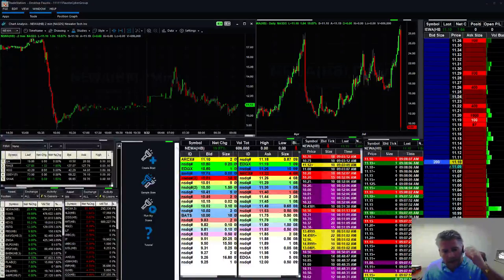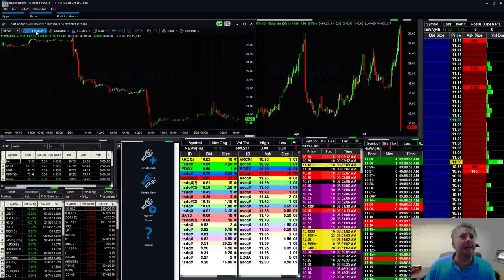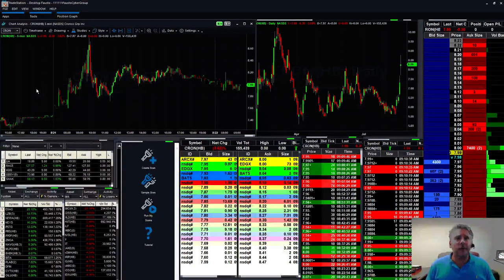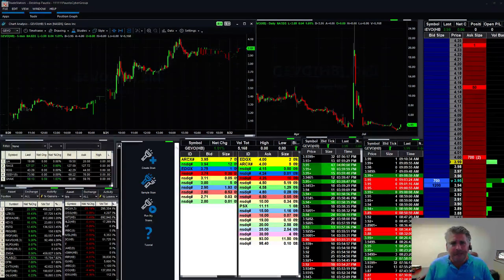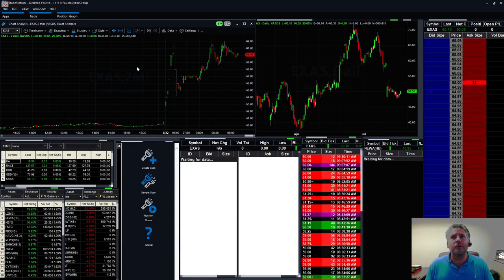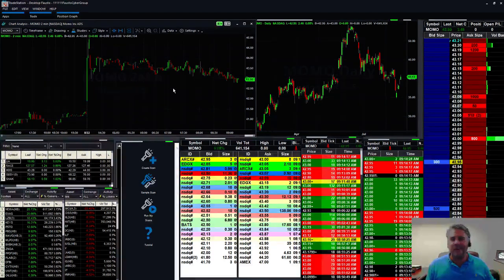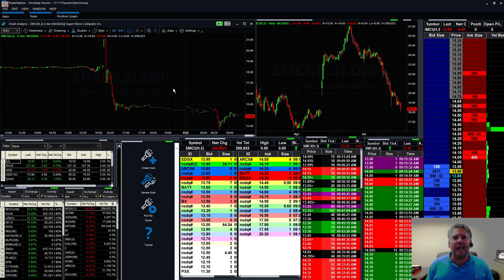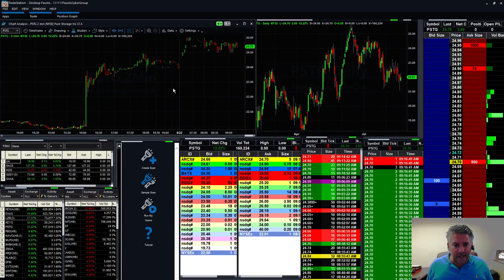How a stock can recover from the day before - NEWA